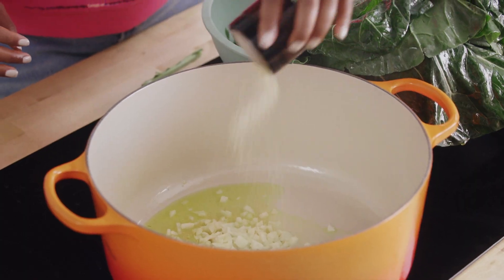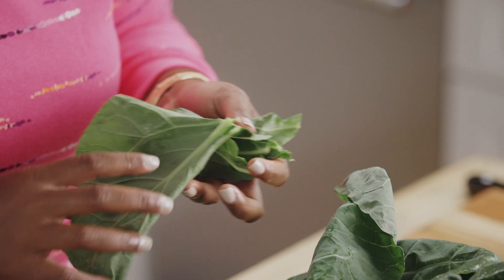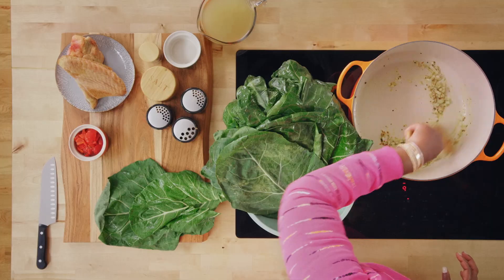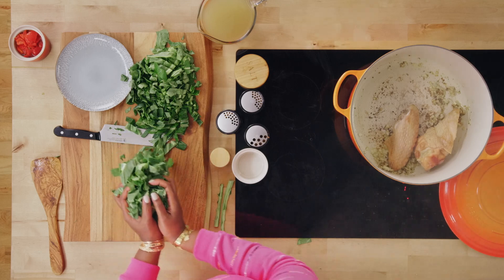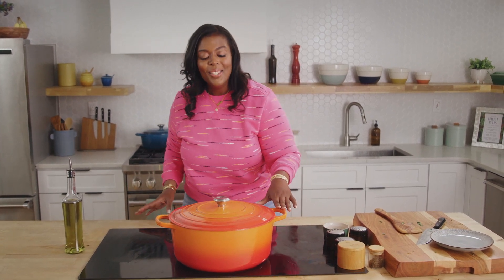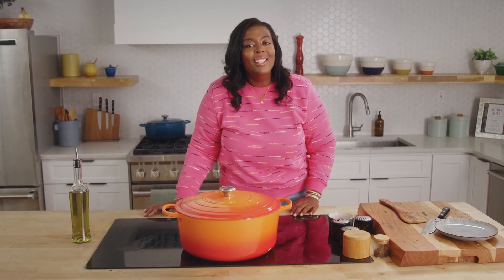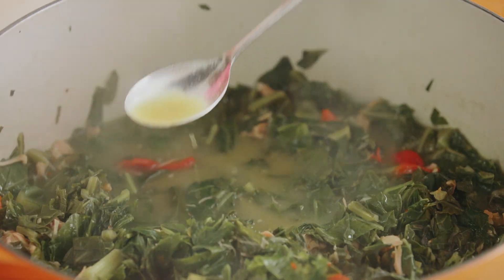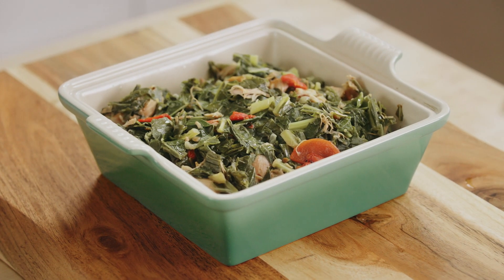A Chefs Guide to Soul Food— Southern Collard Greens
Learn how to cook delicious collard greens with smoked turkey, using tips from Millie. The savory, briny textures of the leafy greens and meat make this classic dish a soul food staple that completes any meal.